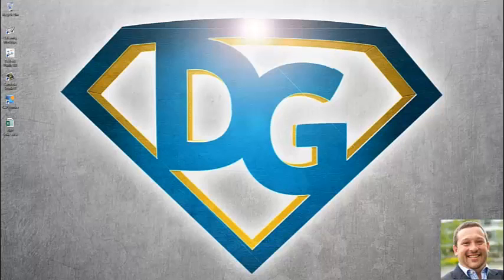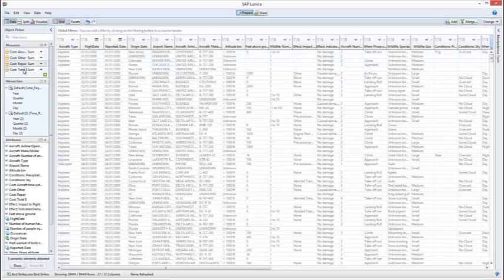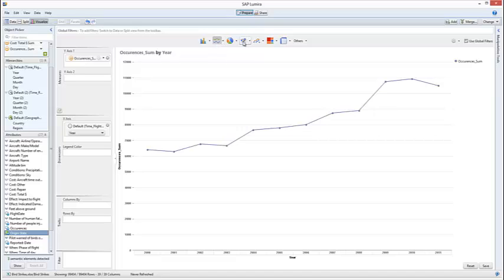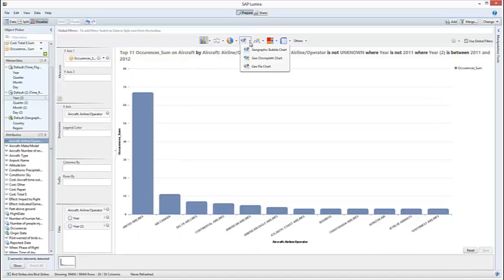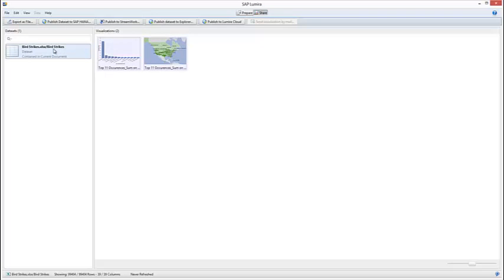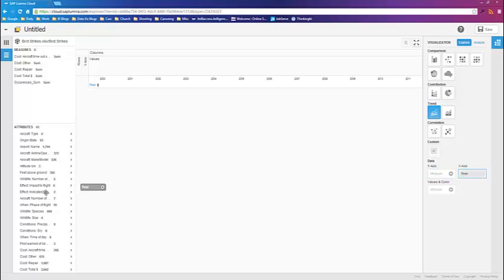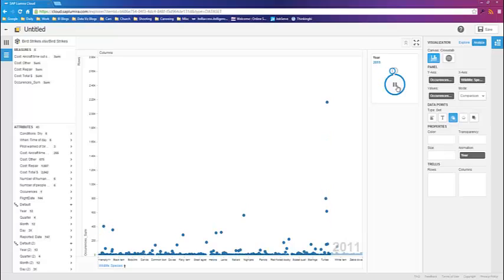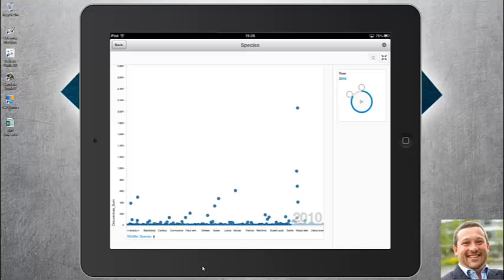SAP Data Geek 2013 - SAP Lumira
A demonstration of technology from SAP including:

SAP Lumira
SAP Lumira Cloud
SAP Mobile BI